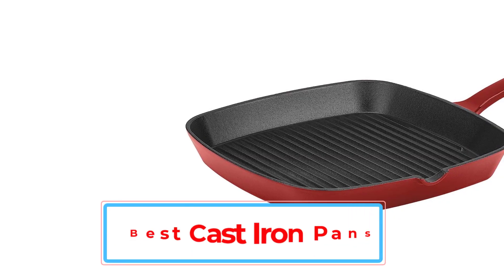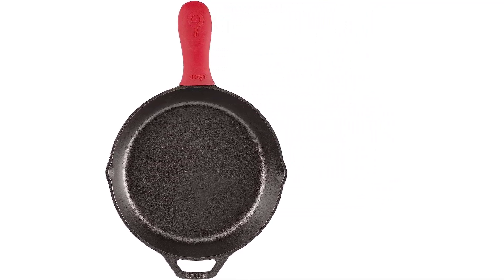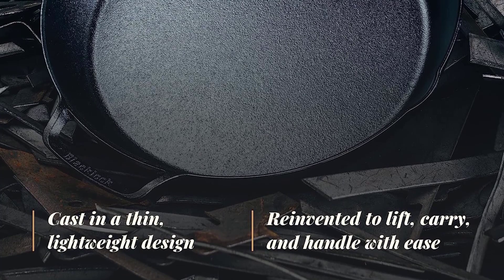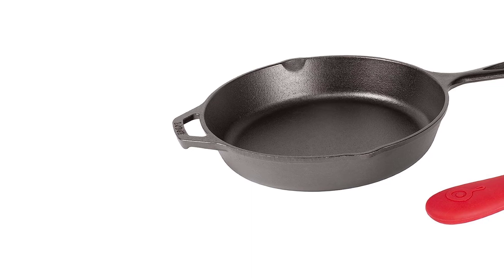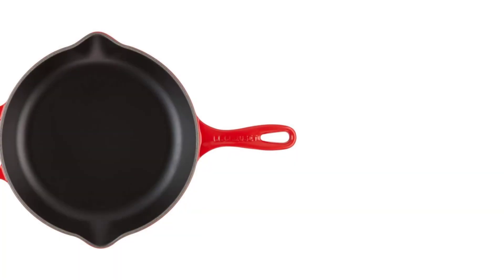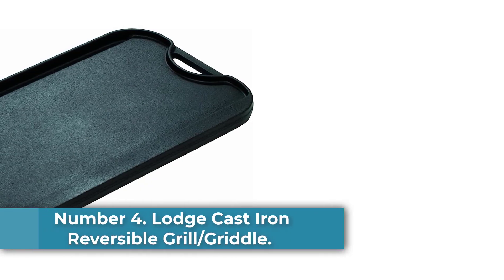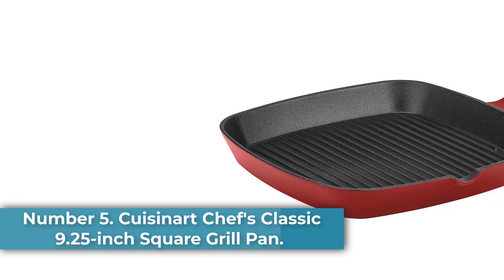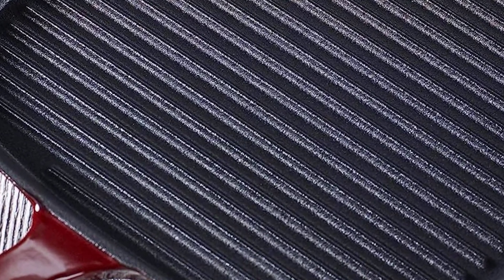Best Cast Iron Pans In 2024 || Top 5 Best Cast Iron Pans- Reviews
Best Cast Iron Pans In 2023|| Top 5 Best Cast Iron Pans- Reviews|| Best Cast Iron Pans In
~ Product Link ~
1. Lodge Blacklock Triple-Seasoned Cast Iron Skillet.